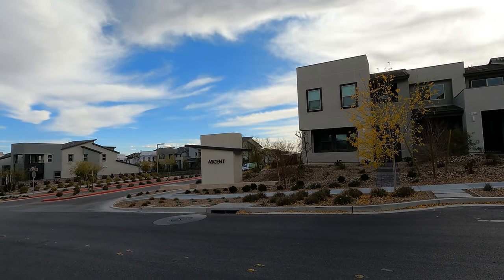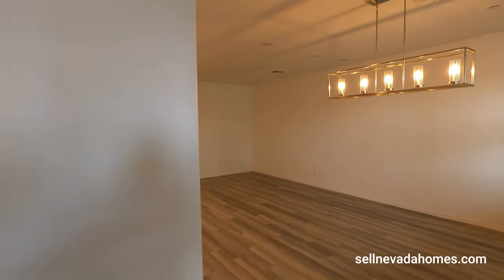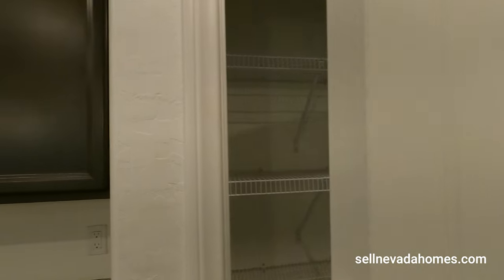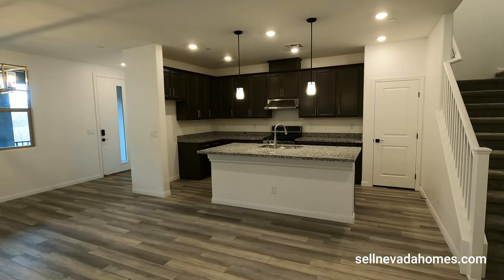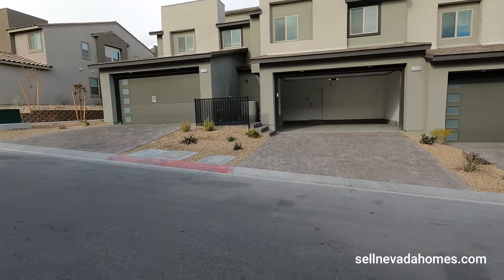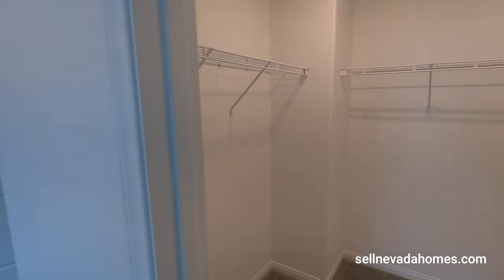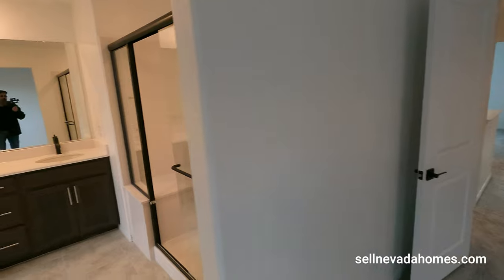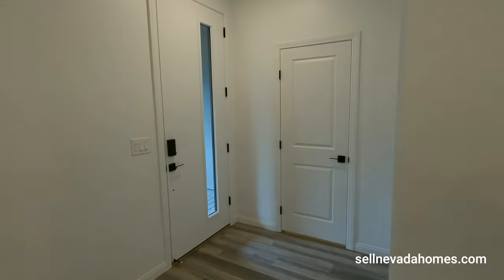Summerlin Townhomes - Move In Ready Houses In Summerlin - KB Homes Las Vegas - PLAN 1598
Signature Real Estate Group
S174848

11600 Alpine Cove Ave Ascent
$449,7850
3 Bed
2.5 Bath
2 Car Garage